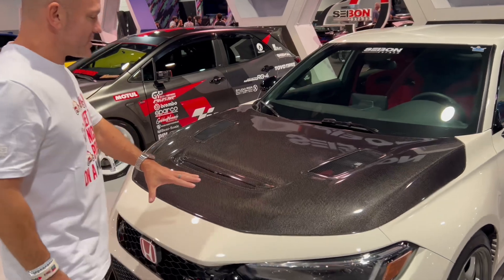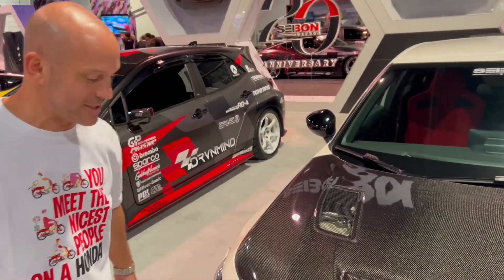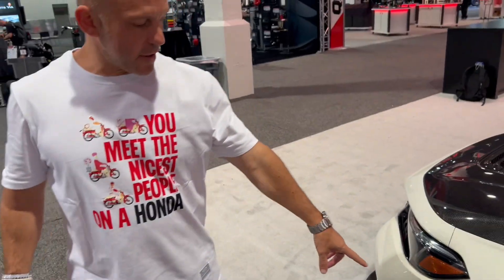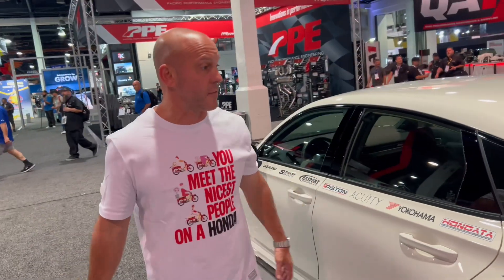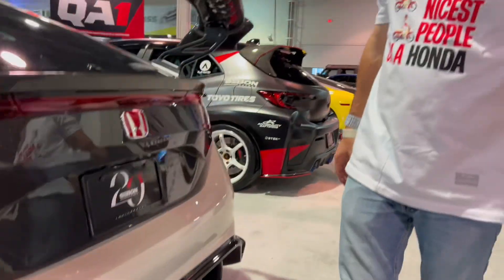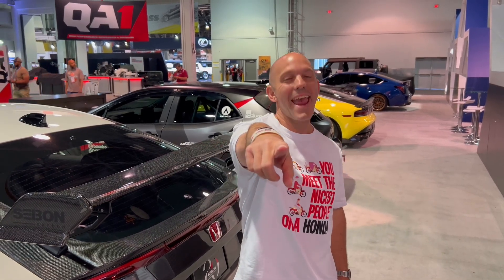Check out my 2023 Honda Civic ‘FL5’ Type R covered in Carbon fiber from Seibon Carbon.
Check out my 2023 Honda Civic ‘FL5’ Type R covered in Carbon fiber from Seibon Carbon. parts include the hood, front lip, spoiler side sills, rear diffuser, rear hatchback and rear spoiler, all carbon fiber.